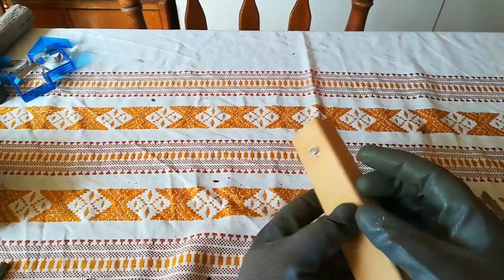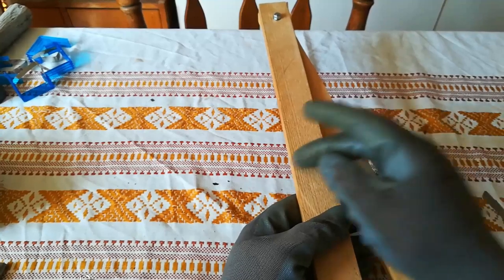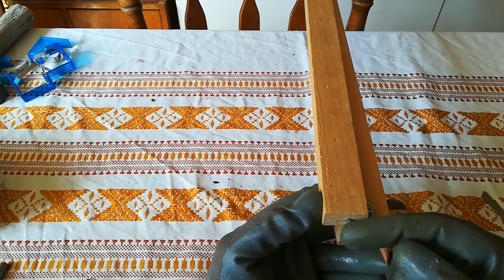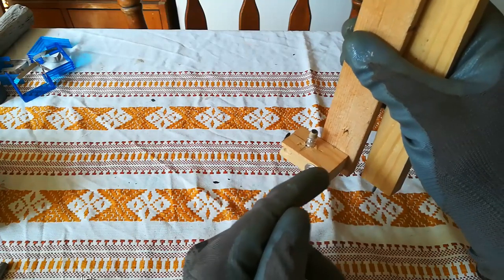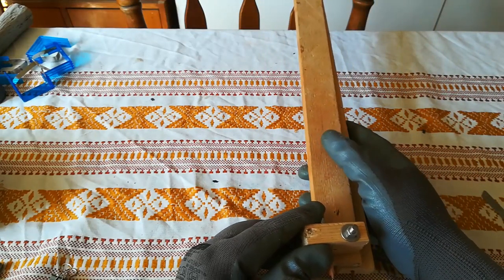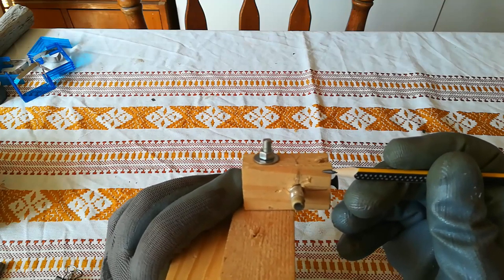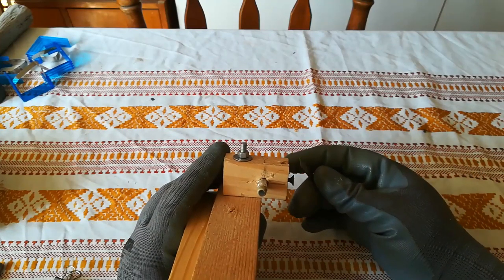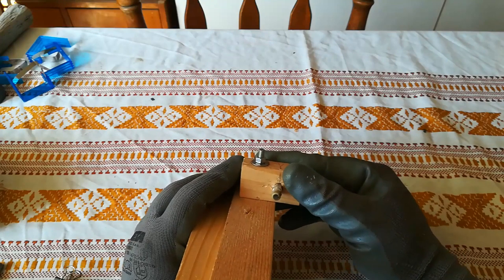LARGE WOOD CALIPERS-COMPASS -circle cutter !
Who said that size doesn't matter?
They obviously didnt had a need to cut/draw a large circle !
Check out this awesome tool,that is simple to make !